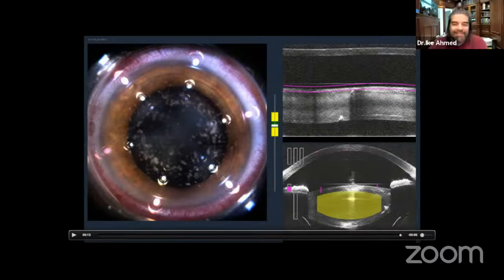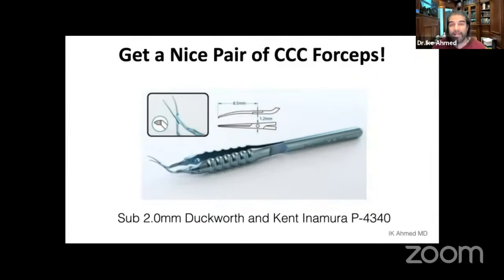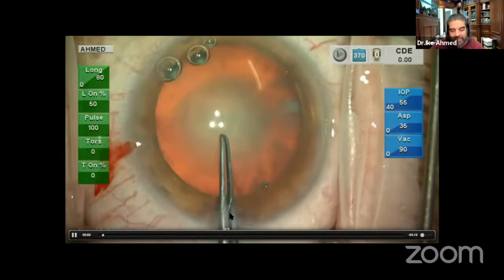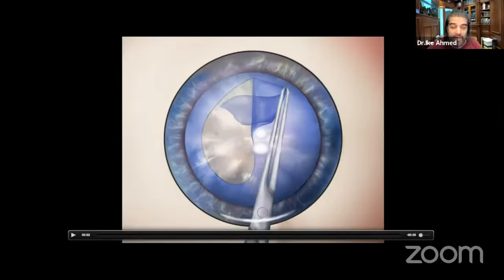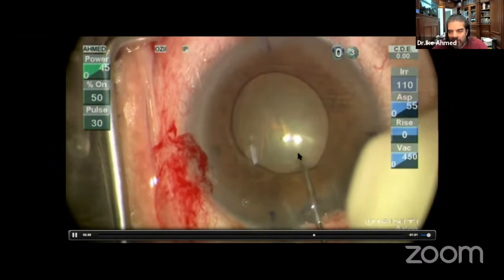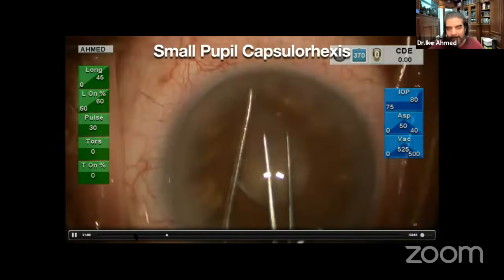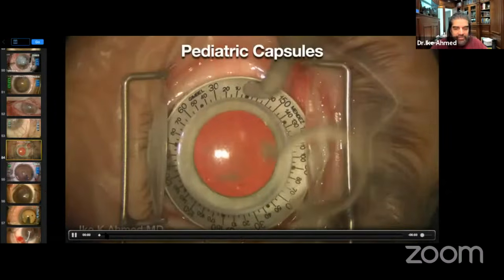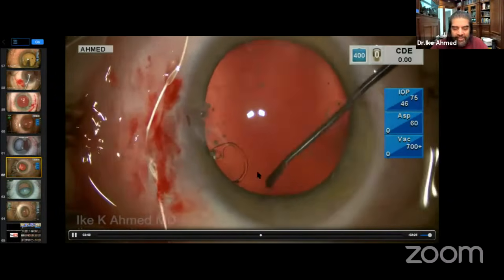Video Bouquet of Phaco Basics to Advanced - Part 1-Capsulorhexis Tricks-Dr.Ike k Ahmed